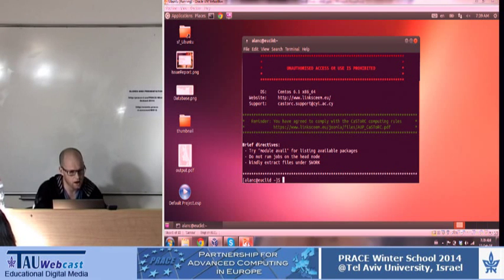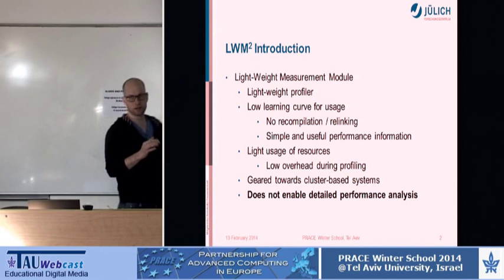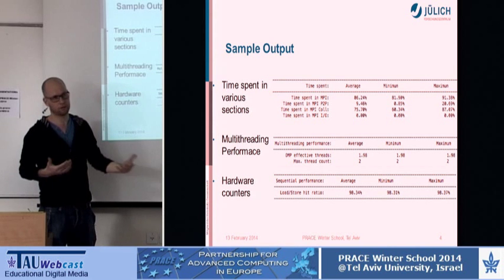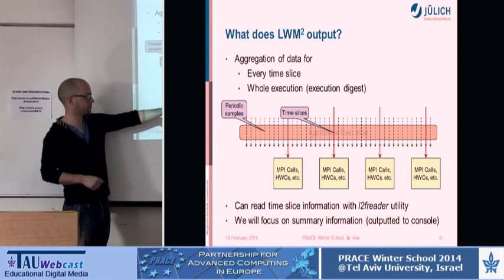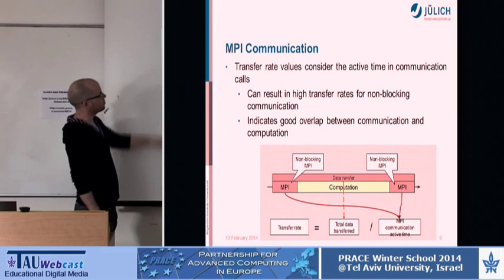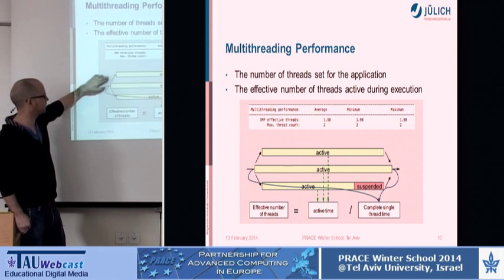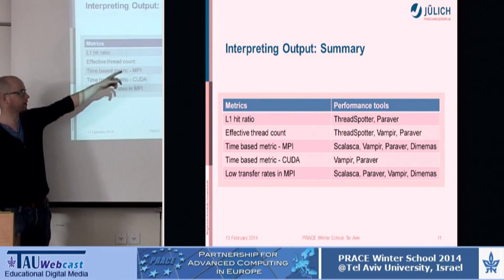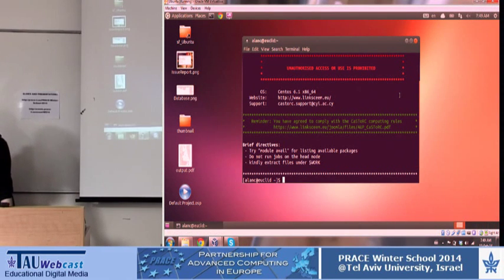Optimisation and Benchmarking - LWM2, a useful tool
Speaker: Dr. Alan O'Cais (JSC)
"Prace Conference 2014",
Partnership for Advanced Computing in Europe,
Tel Aviv University,
13.2.14